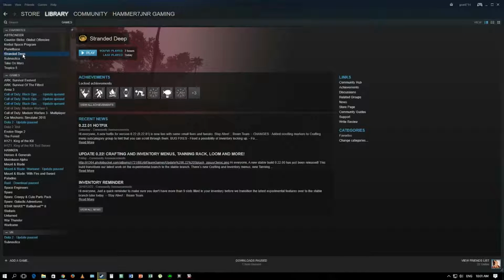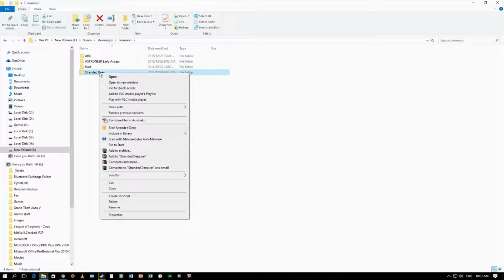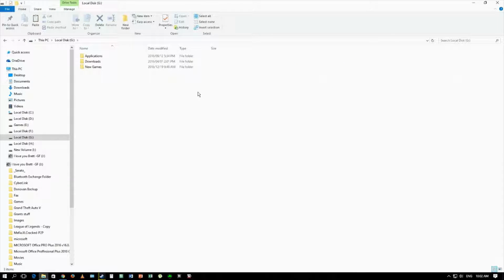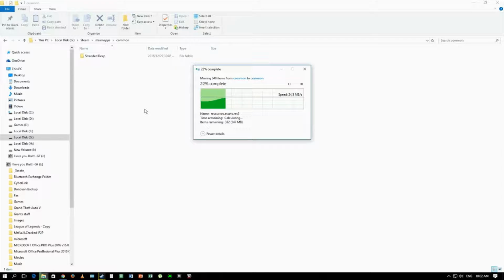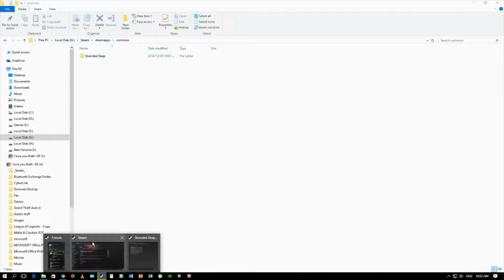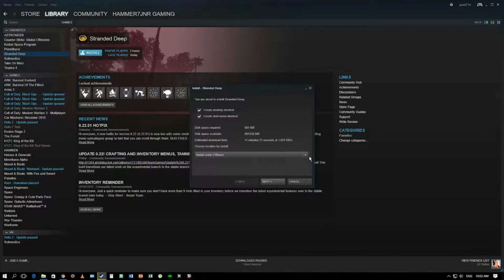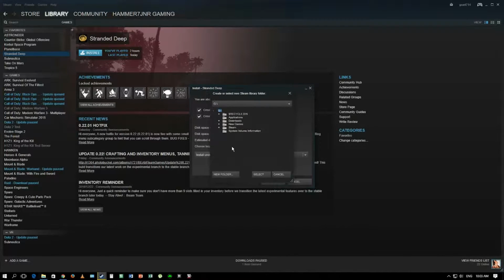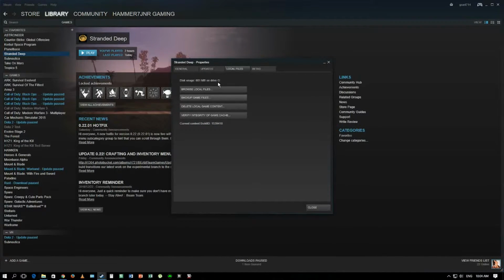How to MOVE STEAM GAMES to different Hard Drives -NEW✓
STEP 1: Locate Currently installed Game file path
             eg:   I:\Steam\steamapps\common\"STEAM GAME"

STEP 2: Decide where you would like the Game files to be           transferred to.
            eg: G:\
STEP 3: Create a new folder, name it "Steam"

STEP 4: In the Steam folder create a new folder, name it "steamapps"

STEP 5: In the steamapps folder finally create a new folder, name it "common"

STEP 6: Copy the game files from the old Destination, I:\Steam\steamapps\common\"STEAM GAME"
to the new destination, G:\Steam\steamapps\common\"STEAM GAME", into the common folder

STEP 7 : In Steam, right click on the "STEAM GAME" and delete the local content as it is no longer there.

STEP 8: In Steam, install the new game and specify that it installs under the new directory you have chosen eg: G:\Steam.

Step 9: Let steam finish the verification process and play the game from the new Hard Drive